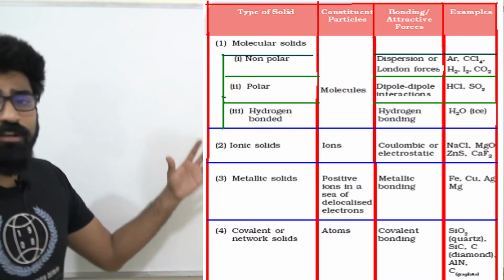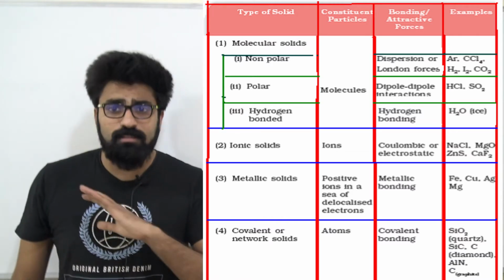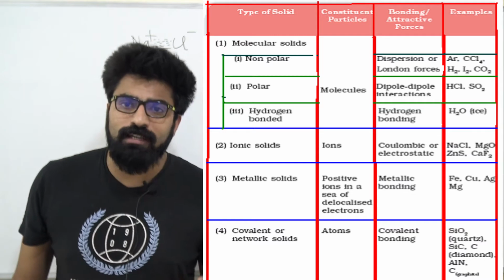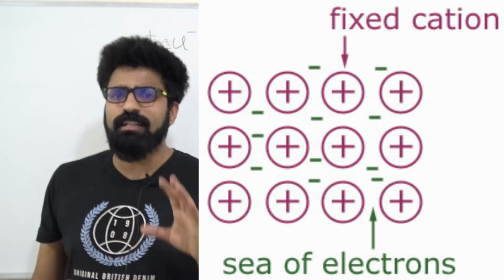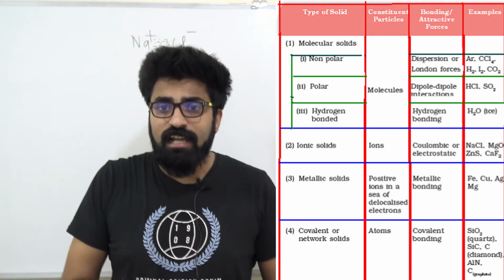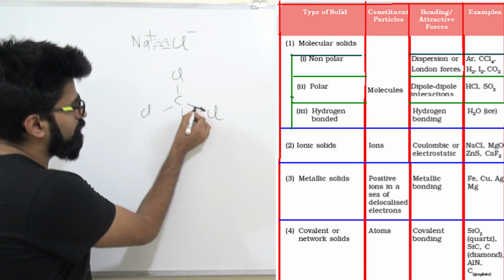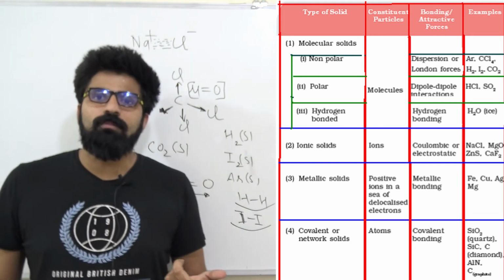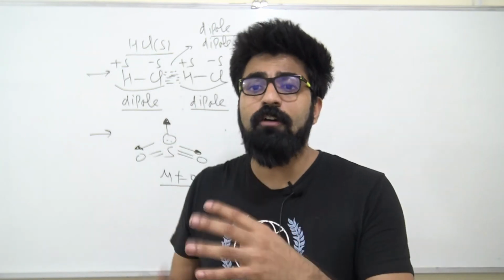Types of crystalline solids class 12th in english